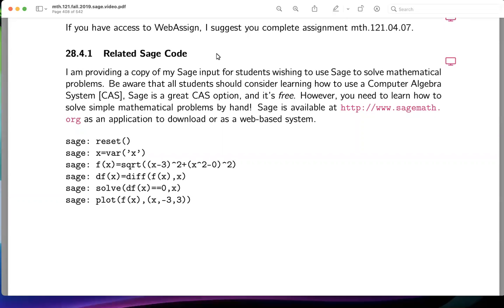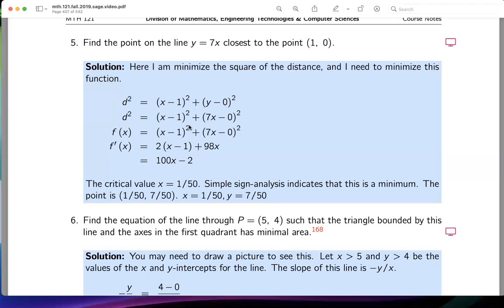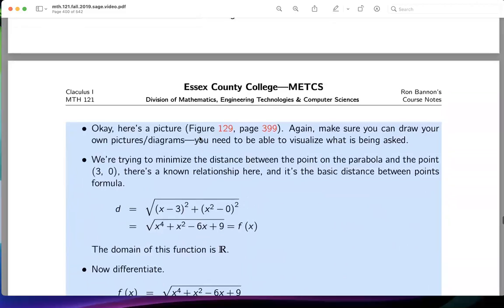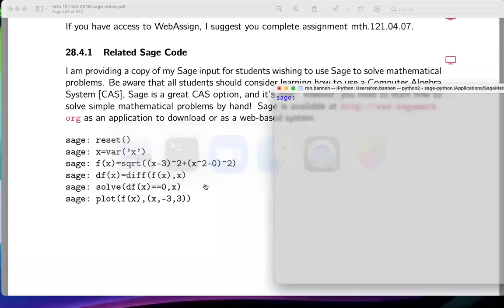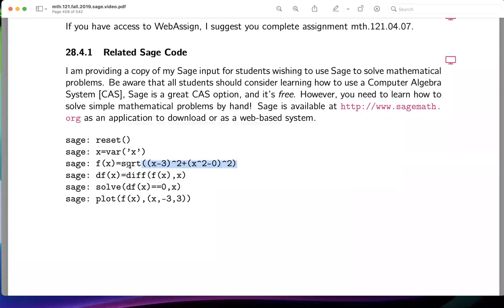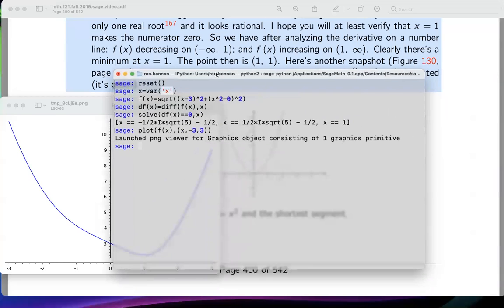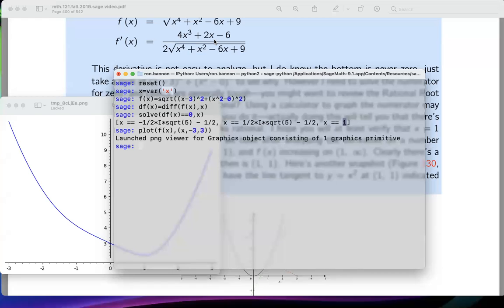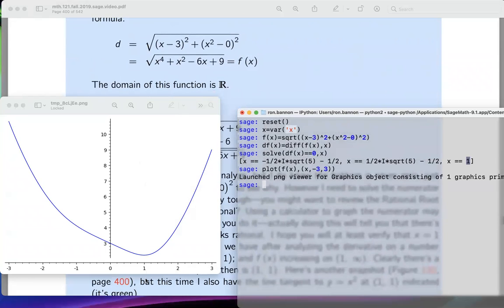03 mth121 28 sage